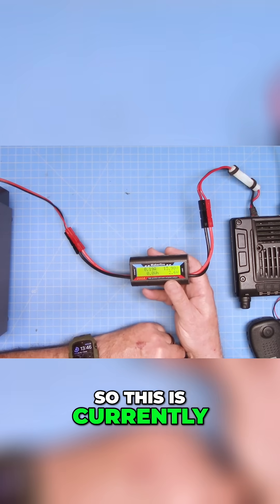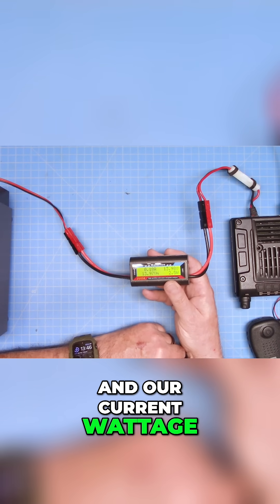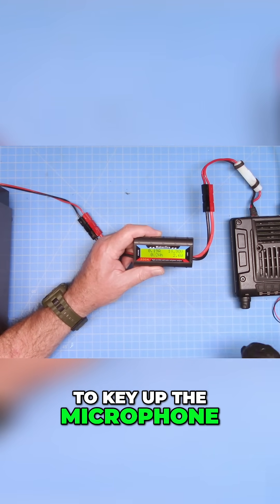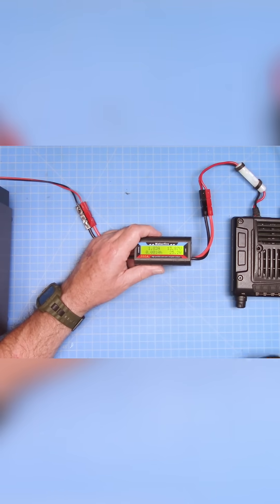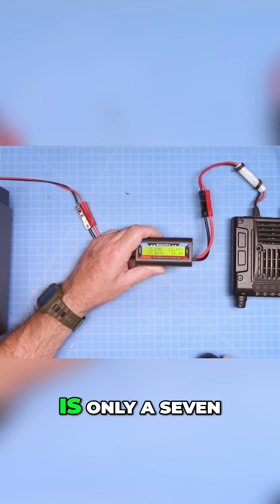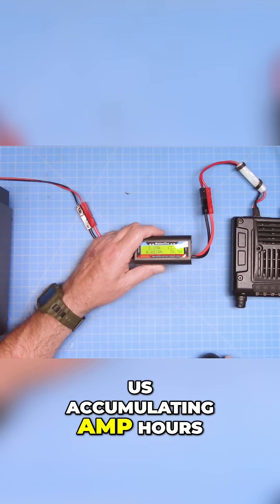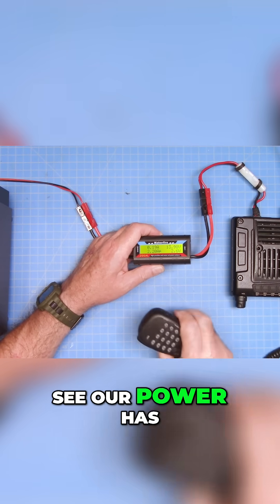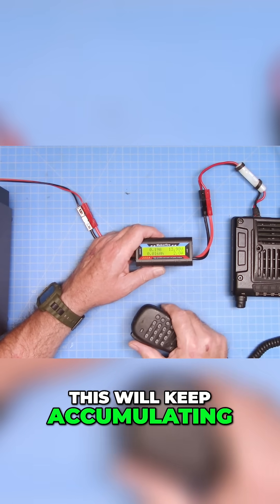Ham Radio Power Consumption Testing My Small PSU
Membership gets you access to the FEPLabs Radio monthly live Zoom call, as well as the Coffee and Ham Radios Zoom call with TheSmokinApe, TO, Chuck, and myself.